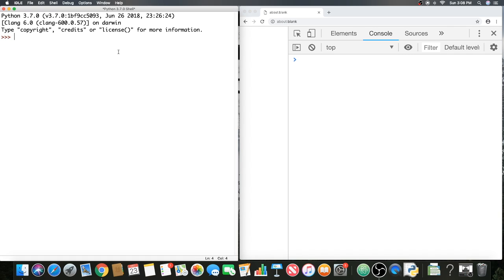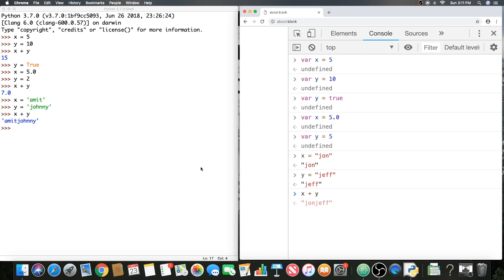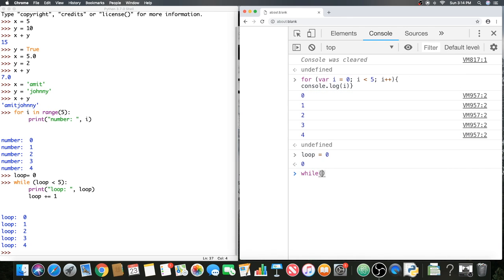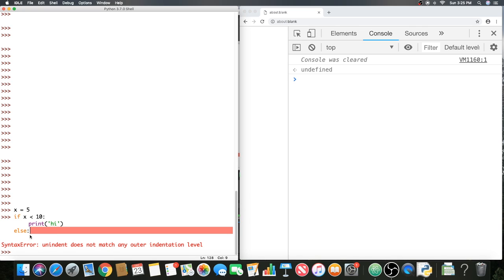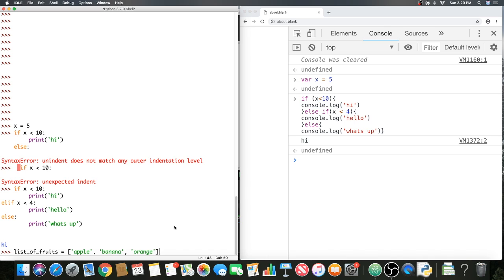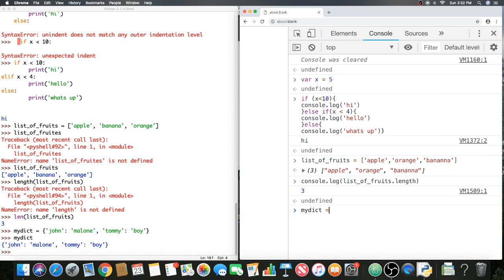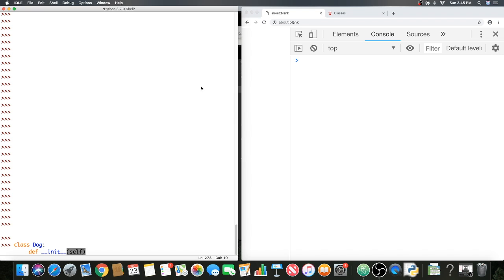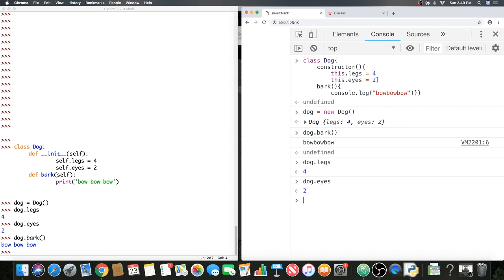Python vs Javascript: Comparison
Welcome all Python and Javascript beginners - In this video, we compare the syntax of Python vs Javascript for - variables, loops, if-else, lists, dictionaries, functions and classes.